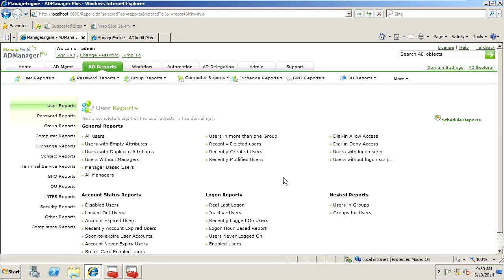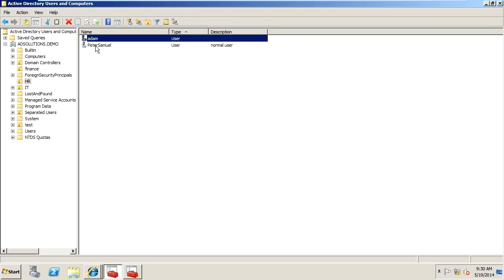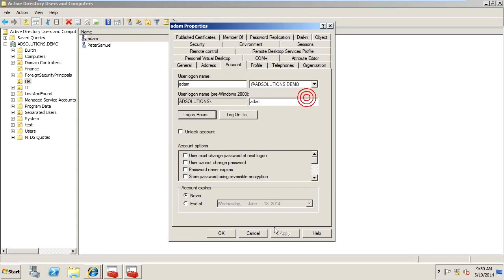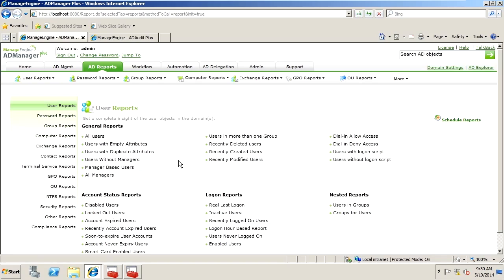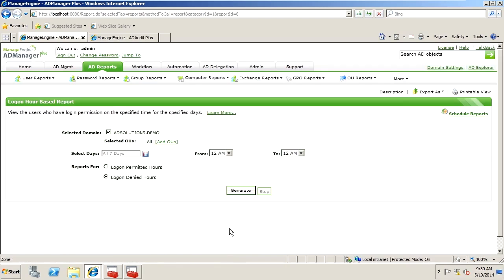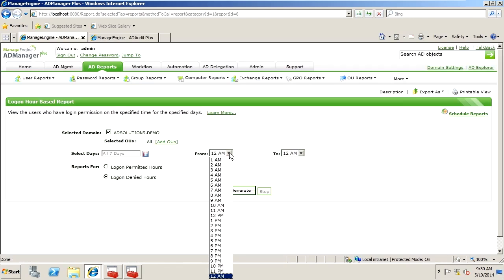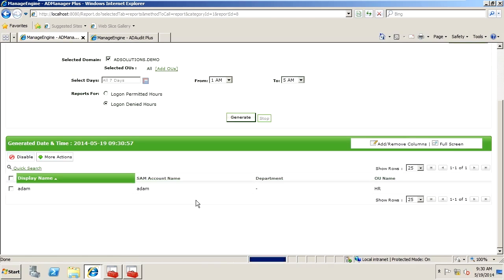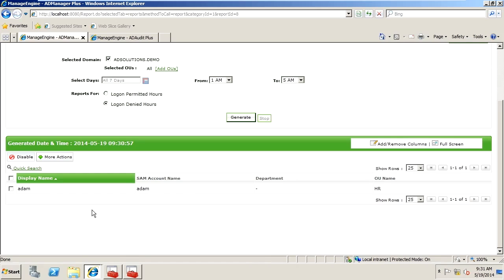Finding Users in Active Directory based on Logon Hours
What if you want to find users based on their permitted (or denied) logon hours in Active Directory? Well, here's a quick way of doing it. Derek Melber, one of the only 12 GPO MVPs on earth, talk about ADManager Plus Logon Hour Reports.